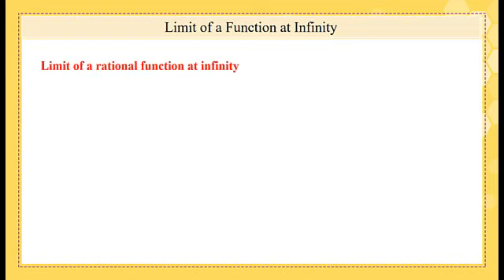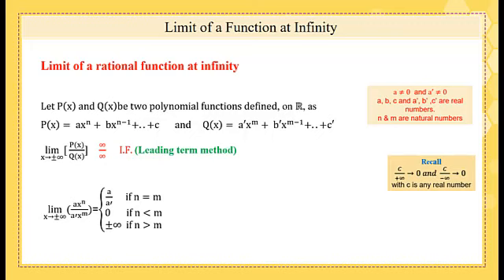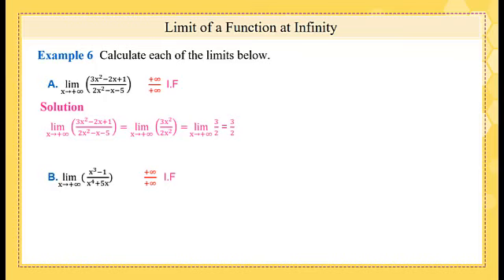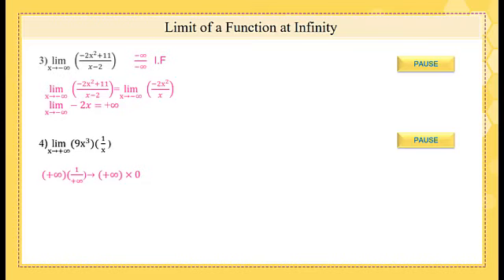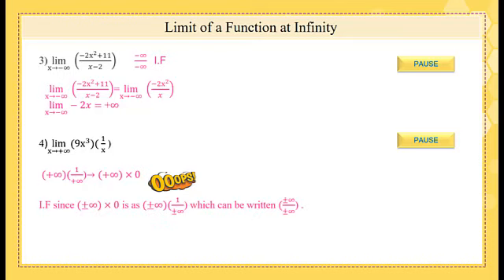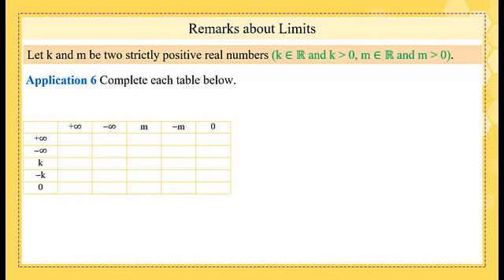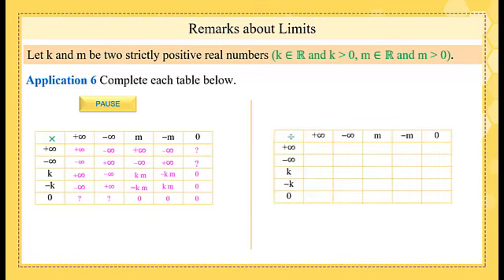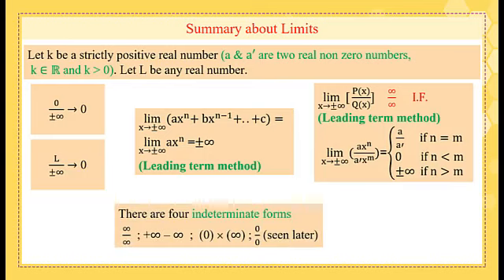Copy of Gr11MS H En Math Ch7 Limits And Continuity Part1c 2020 2021